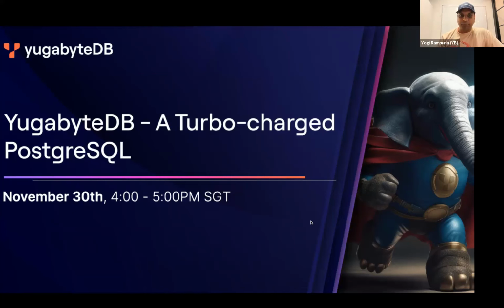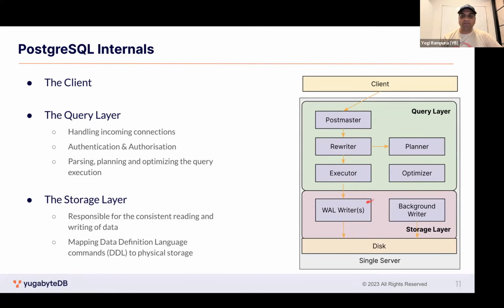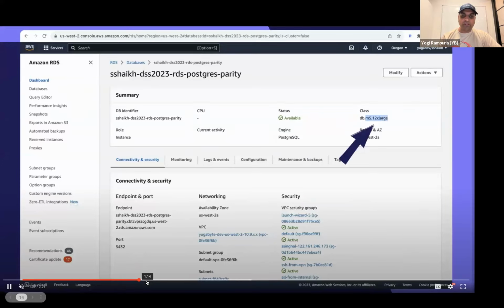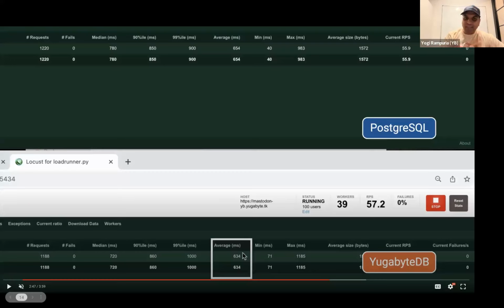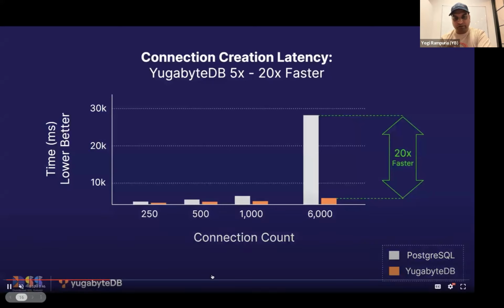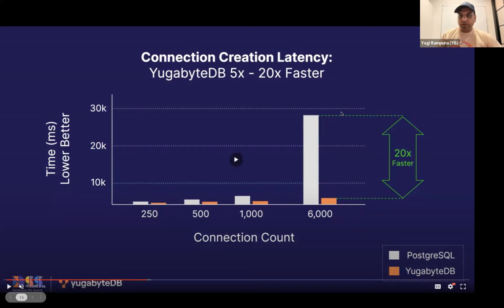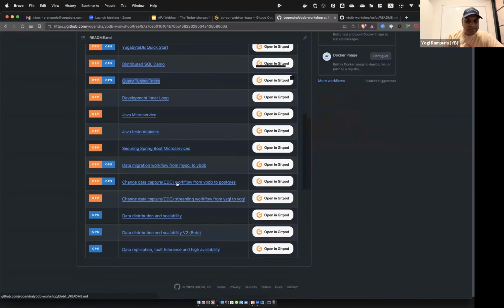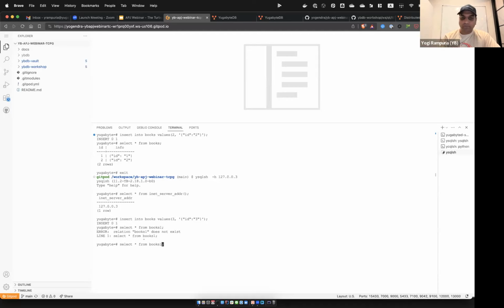YugabyteDB - A Turbo-charged PostgreSQL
Success of any technology is highly dependent on its usability. And usability improves as more and more tools and utilities are built around that technology. YugabyteDB is no different.

Our decision to be 100% PostgreSQL compatible and being 100% opensource has given us an unfair advantage. YugabyteDB is blessed with a thriving set of libraries, tools and utilities designed for PostgreSQL.
YugabyteDB continues to simplify the architecture and operations by investing in validating and improving integration with this ecosystem.

Let's examine some of the major events in this space in recent times. We will walk through database connectivity libraries, migration, Security and IaC tooling that work seamlessly with YugabyteDB.